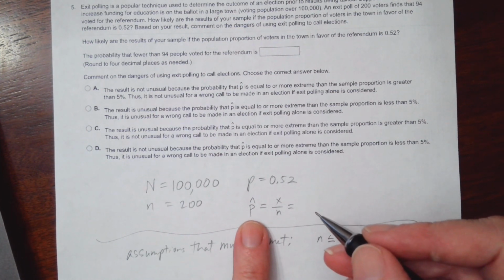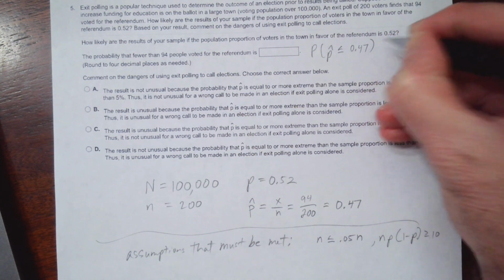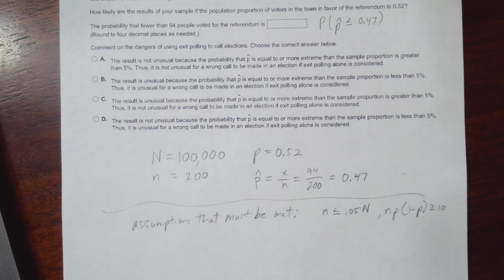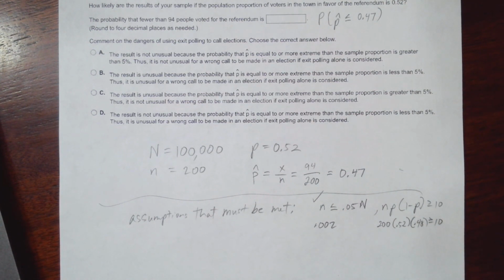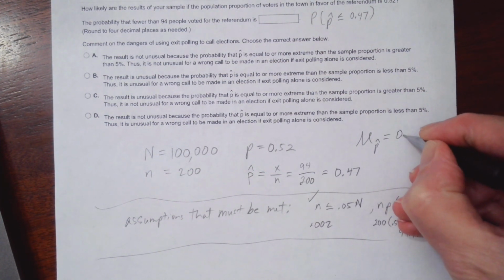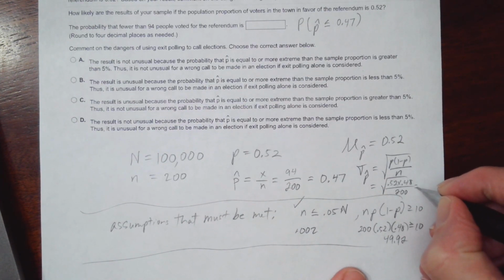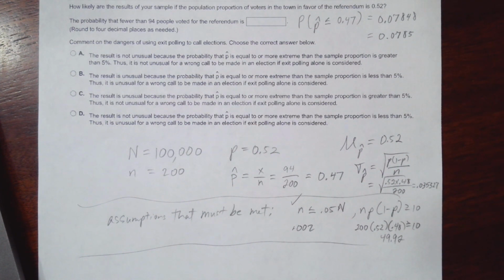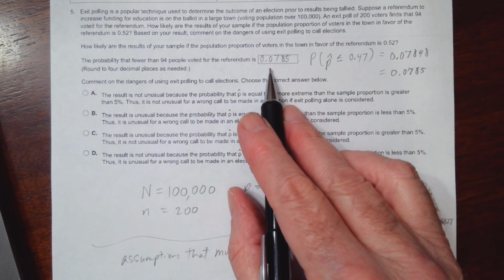8.2 HW Problem 5